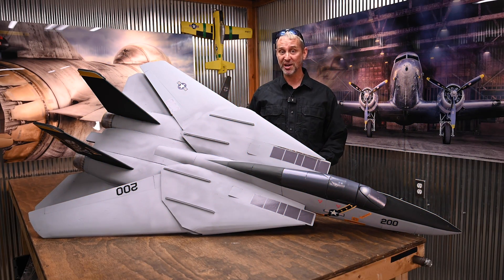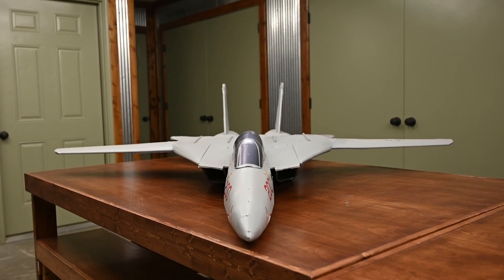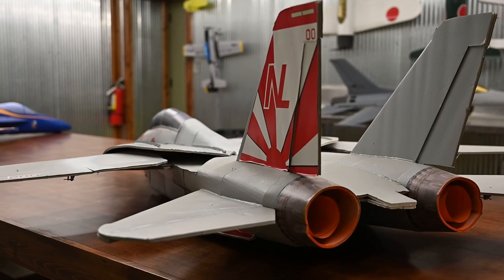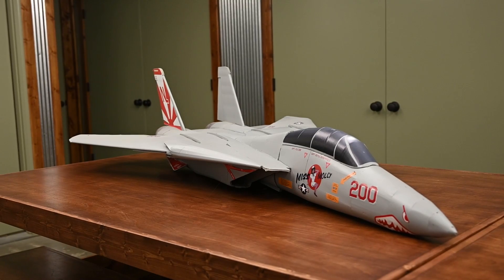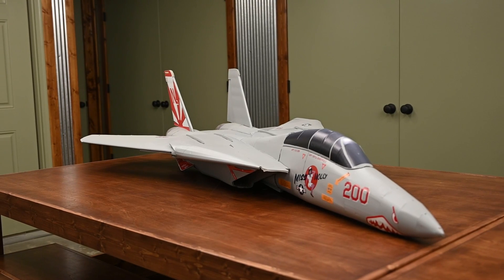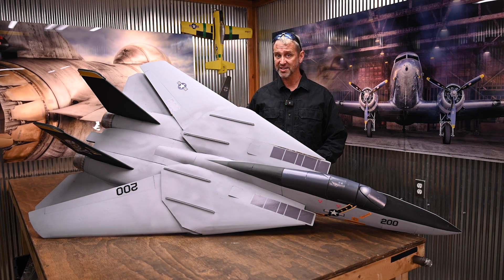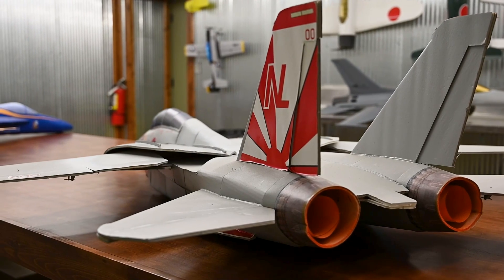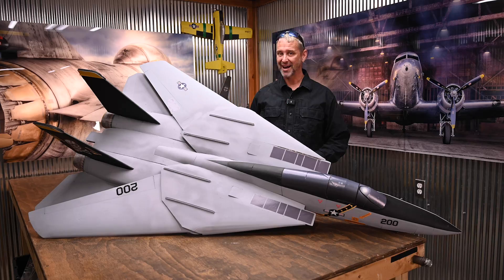*AVAILABLE NOW* Flite Test Master Series F14 Tomcat INTRO